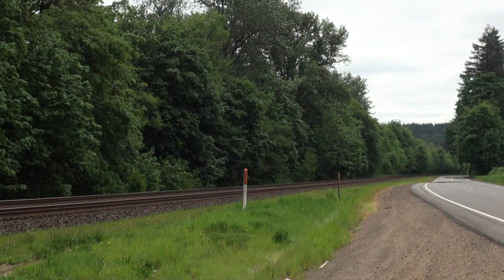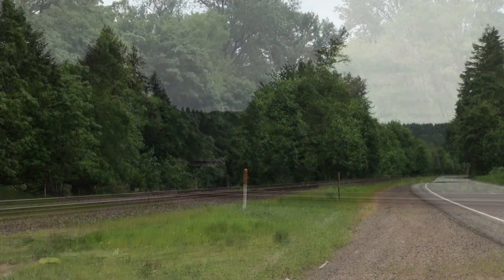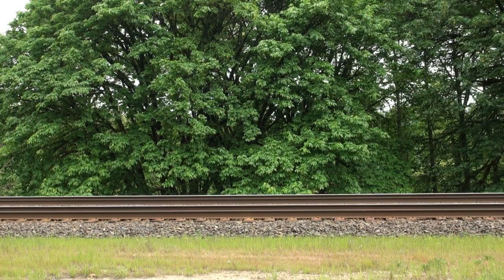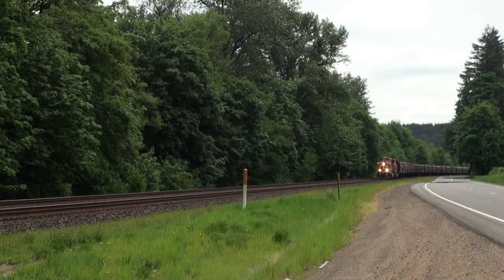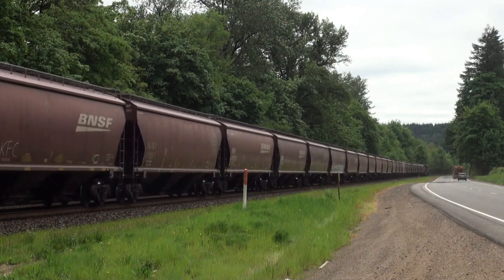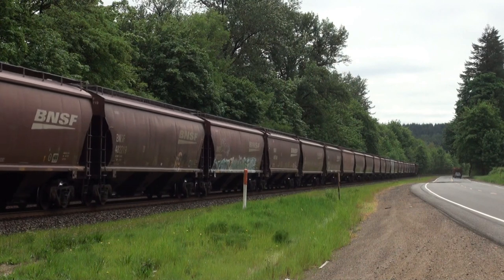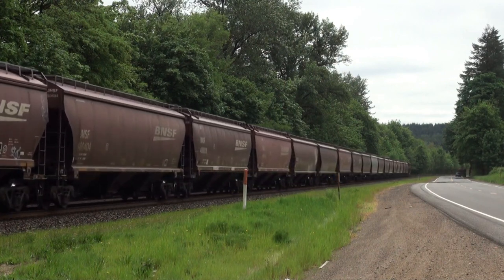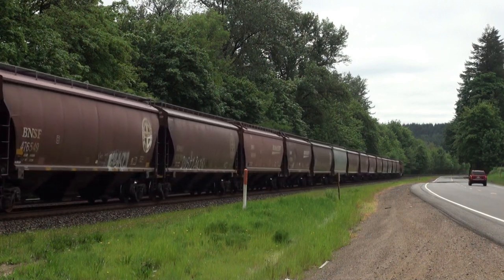Look Around: Westside Highway (Near Vader, Washington)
Here is a little unit grain and stack train action from the BNSF and UP in Southwestern Washington State.